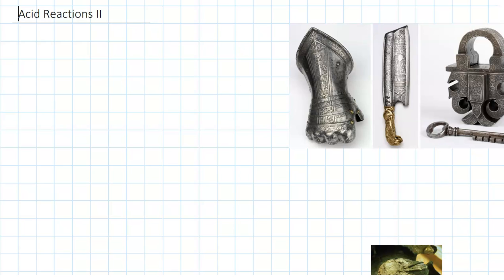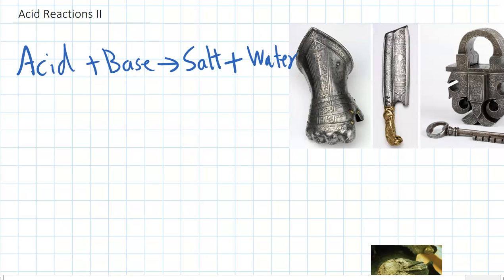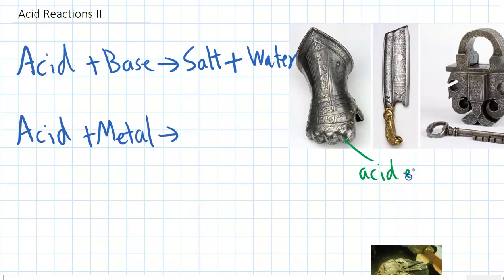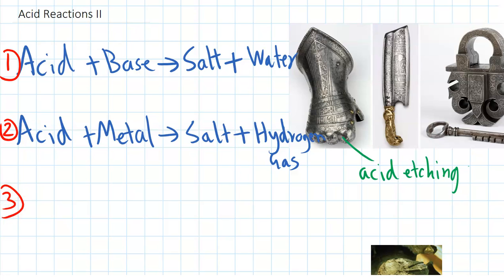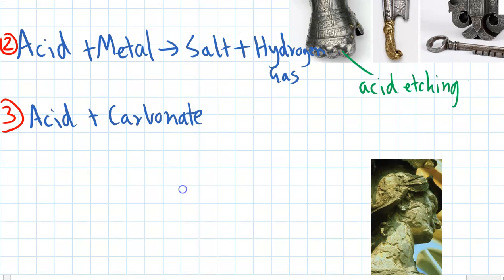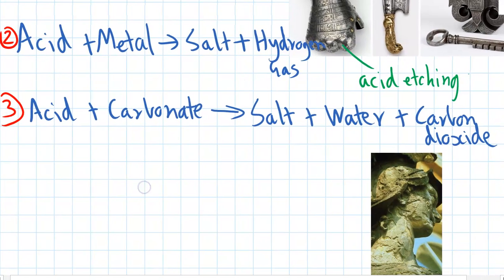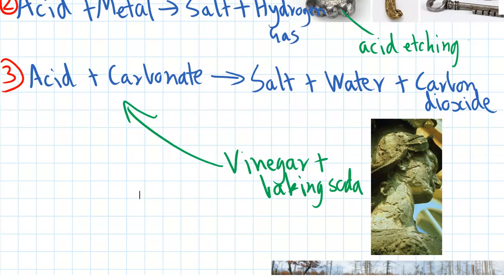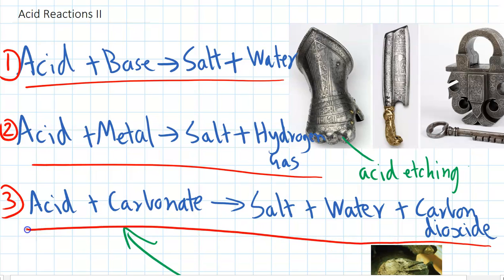Extension 2: Acid Reactions II